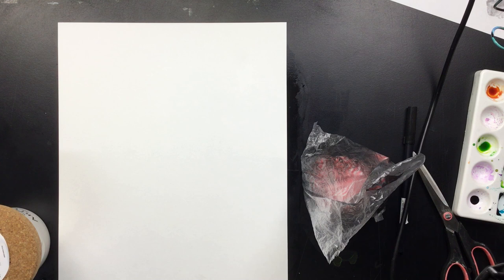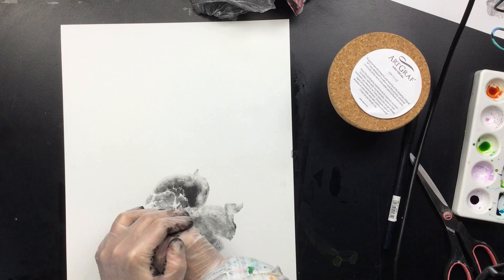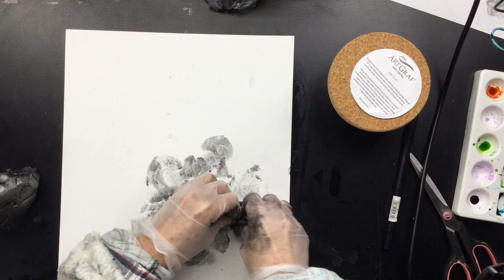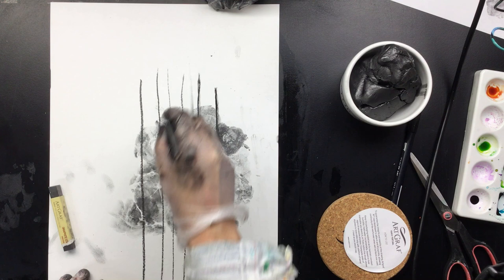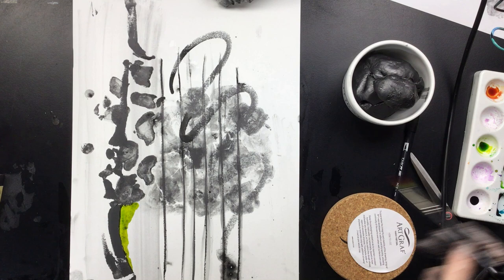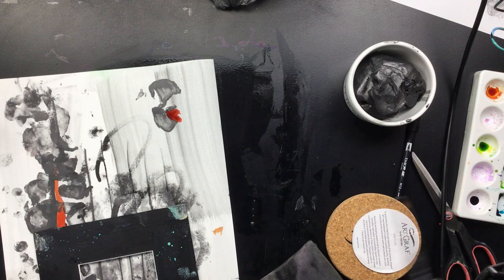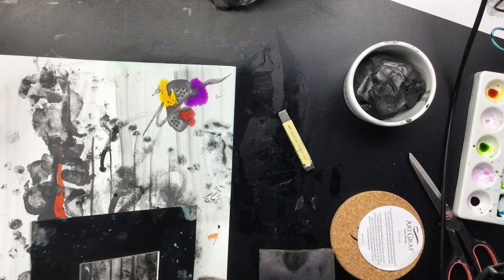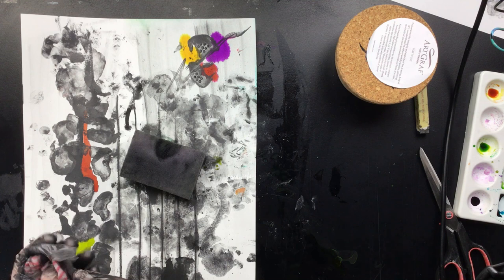( 802 ) Viarco ArtGraf’s kneadable graphite putty